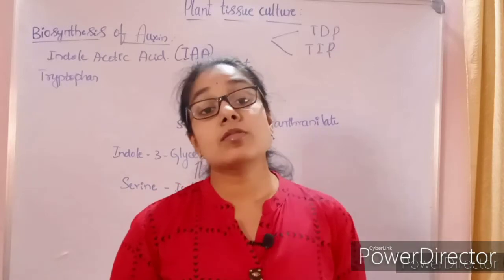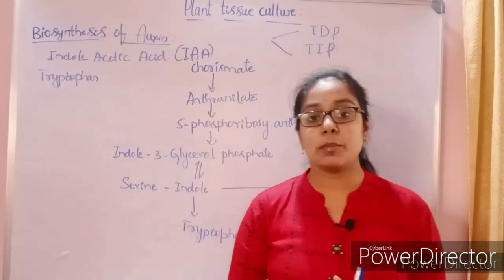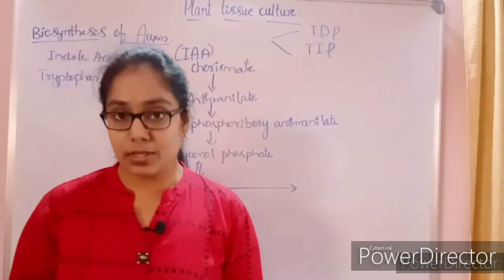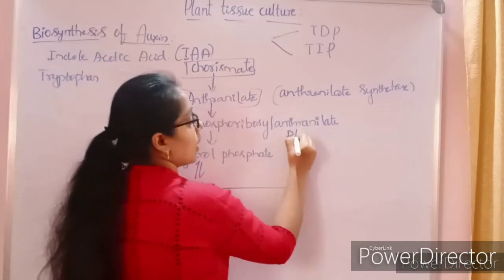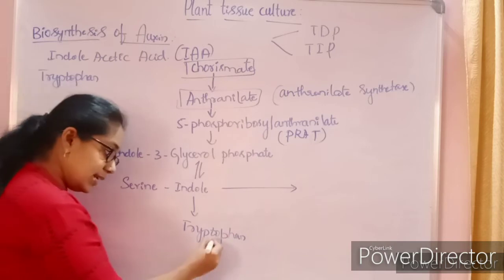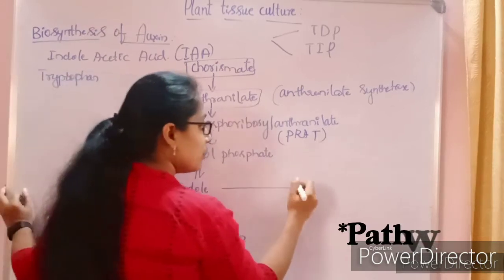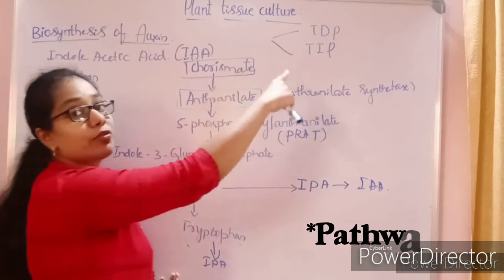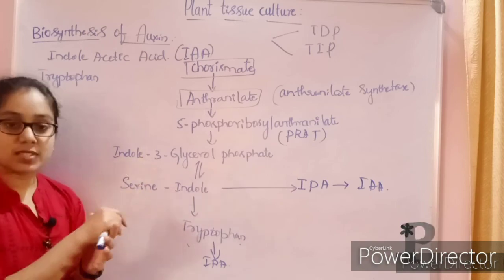Biosynthesis of Auxin